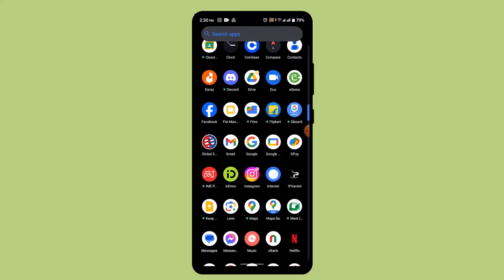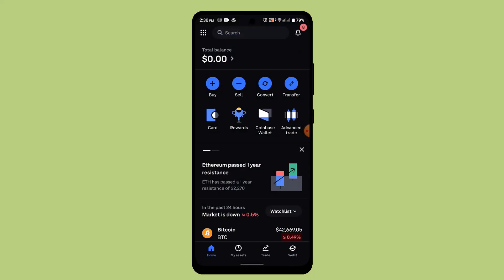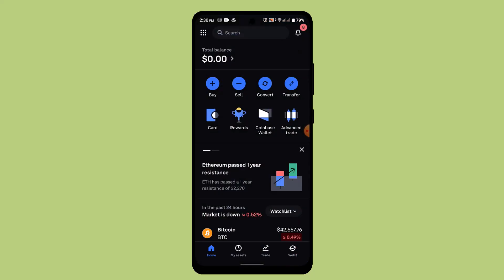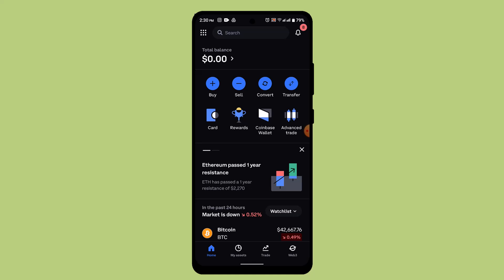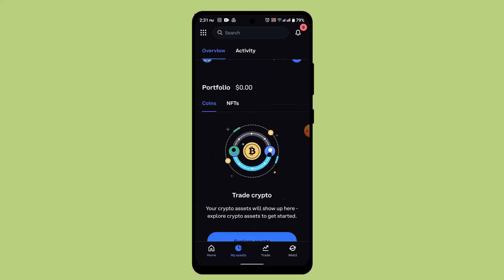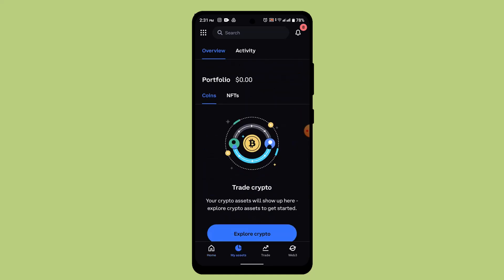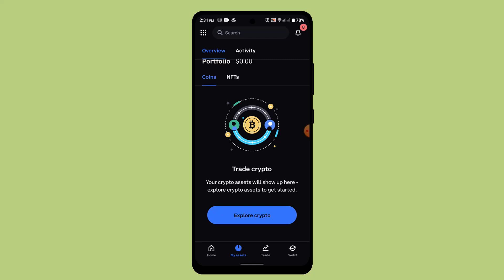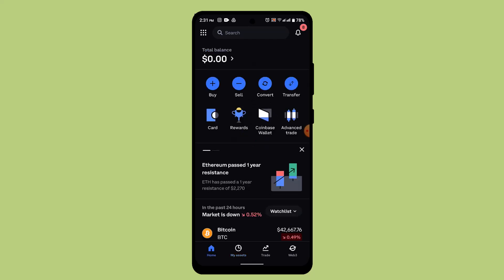How To Sell On Coinbase And Transfer To Bank Low Volume !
This Video Is based on How you can Sell On Coinbase And Transfer To Bank Low Volume.

Chapters / Timestamps
0:00 Introd
0:12 Info
0:21 Sell & Transfer
0:51 Outro